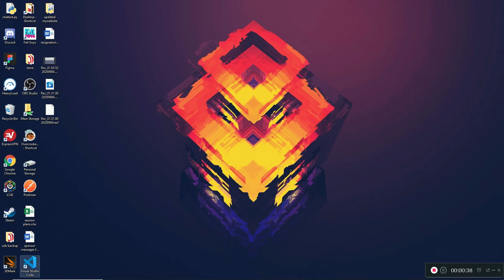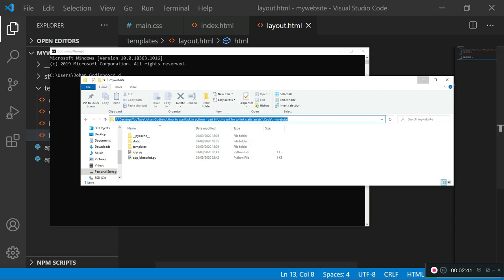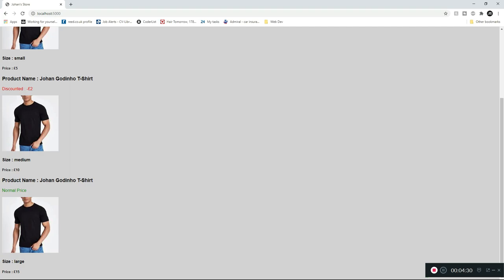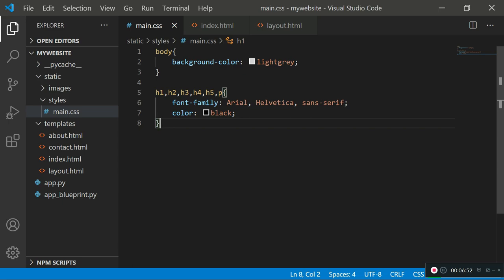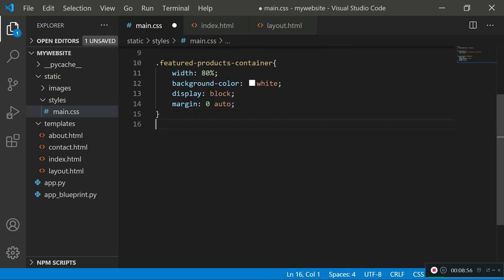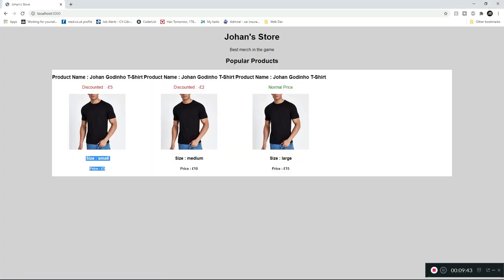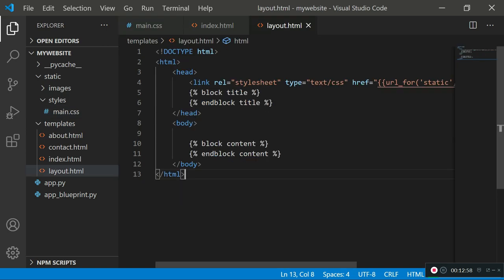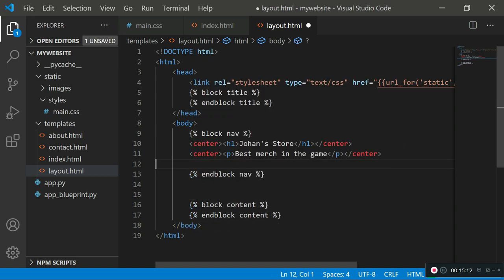Python Tutorial - Flask for beginners part 7 (Adding navigation and CSS)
Python Tutorial - Flask for beginners part 7 (Adding navigation and CSS). This tutorial will teach you how to create a navigation bar across all your pages. We will also be going through some basic CSS styles to make the website look more appealing to the eye.

*** Music Credits ***